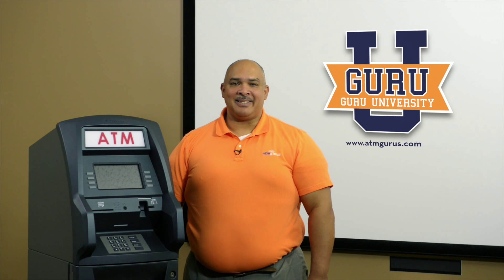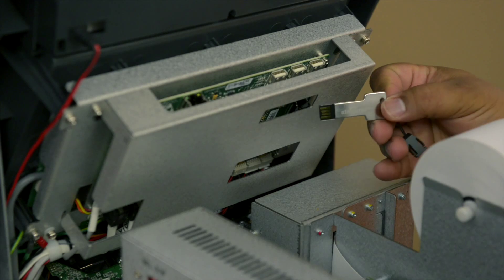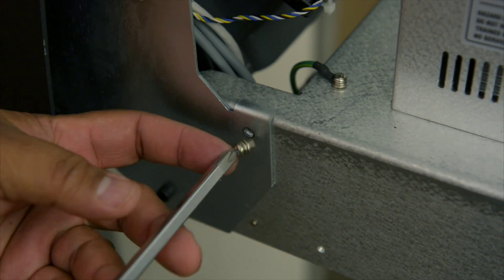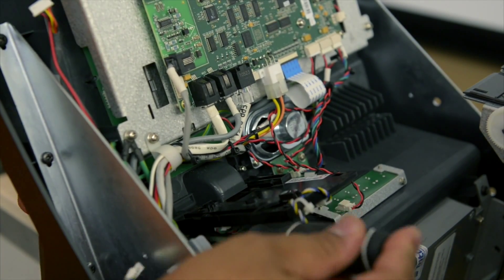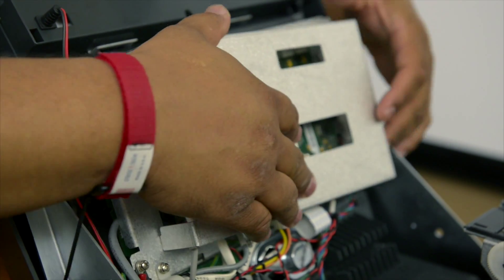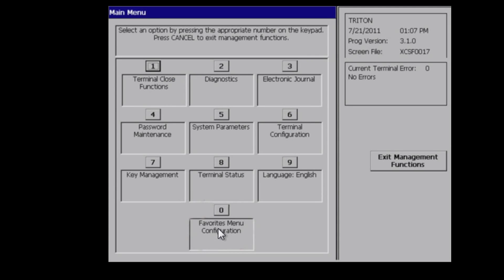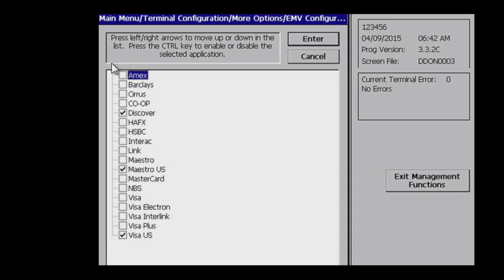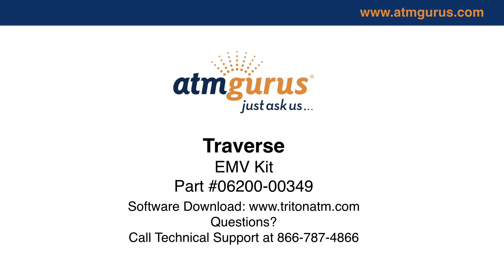Traverse EMV Installation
Traverse EMV Reader Installation